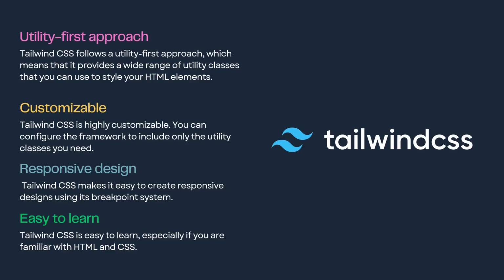What is Tailwind CSS ? | Tailwind CSS Course With Next JS React Typescript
Looking to learn about Tailwind CSS and how to use it with NextJS? Look no further! In this tutorial, we'll dive into the basics of Tailwind CSS, a popular utility-first CSS framework, and show you how to integrate it seamlessly with NextJS. Whether you're a seasoned developer or just getting started with web development, this tutorial will provide you with the skills and knowledge you need to take your projects to the next level. So, sit back, relax, and let's get started on this journey together!